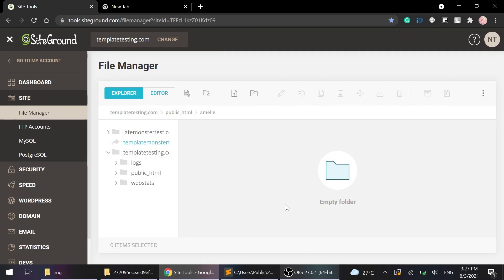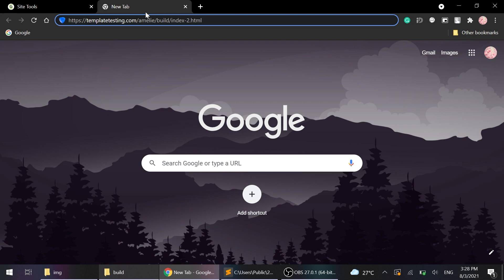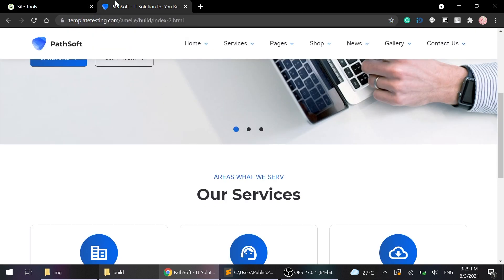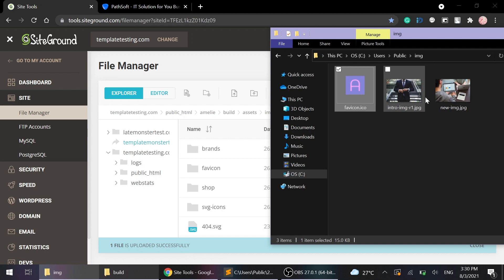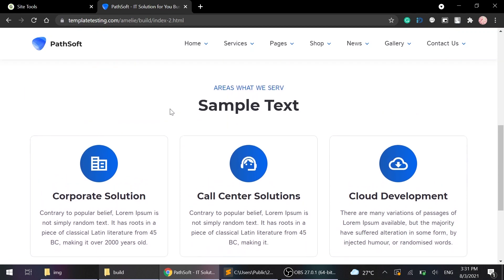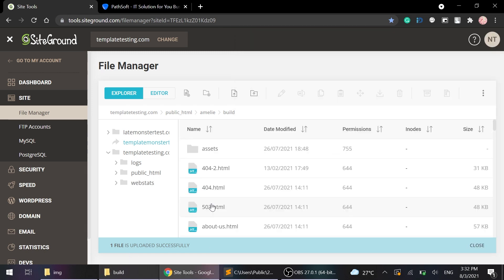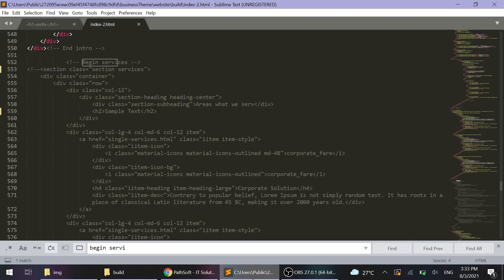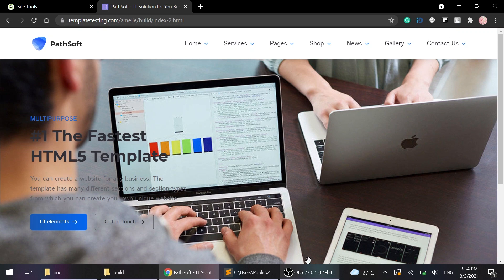How to edit HTML templates | Step-by-step guide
How to Customize HTML templates? In this video, we’ll talk about HTML templates installation, text editing, changing slider images, removing sections or blocks from the page, favicon editing, and changing copyright.

💥Check out 3500+ premium responsive HTML templates with advanced functionality and awesome 24/7 support

00:00 Intro
00:24 HTML Template Installation
01:10 Editing the Text
02:17 Changing Slider Images
03:51 Removing sections or blocks from the page
05:26 Changing the Favicon
06:11 Changing the Copyright
07:06 Conclusion. Where to buy website templates?

💥Get the theme shown in this video: DreamIT - PathSoft - #1 The Fastest Multipurpose | eCommerce HTML Website Template